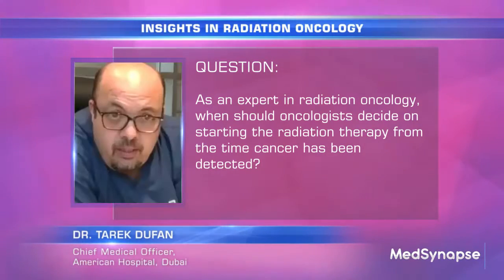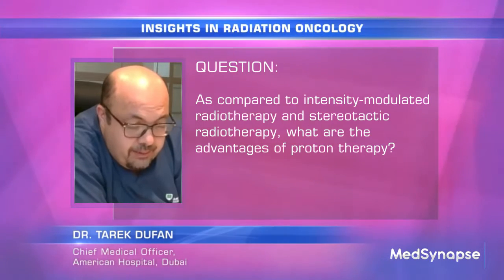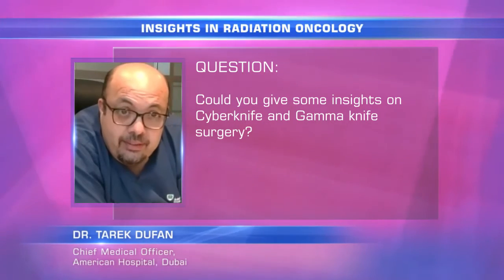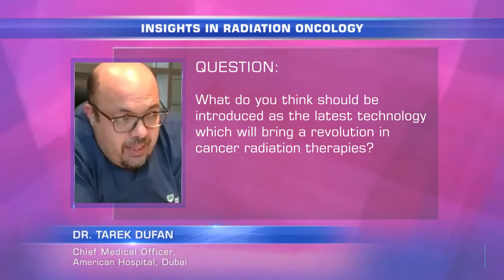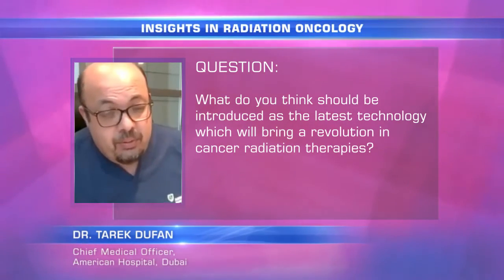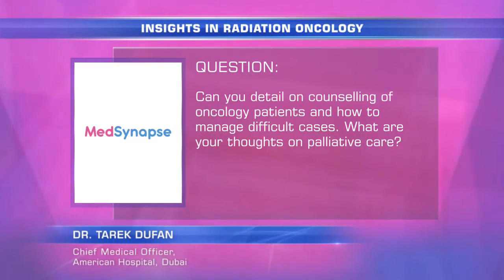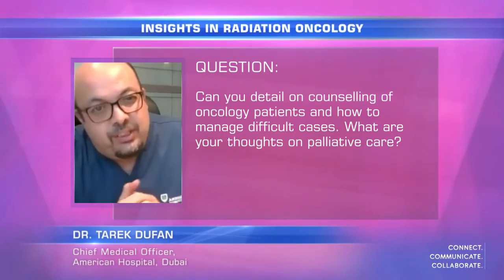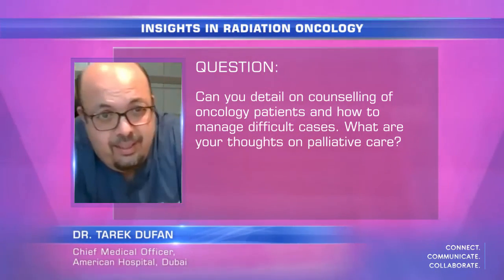Masterclass on Insights in Radiation Oncology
Hello and Welcome to this MasterClass with Dr. Tarek Dufan on 'Insights in Radiation Oncology'.